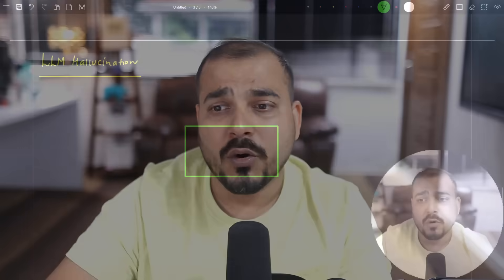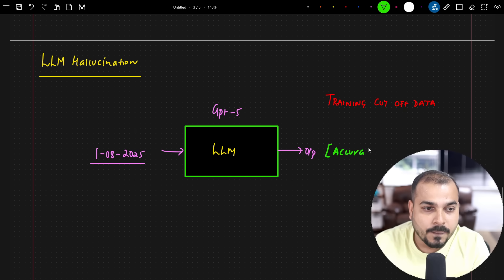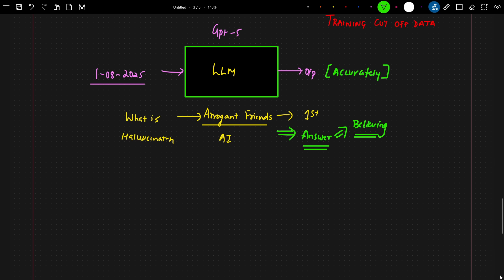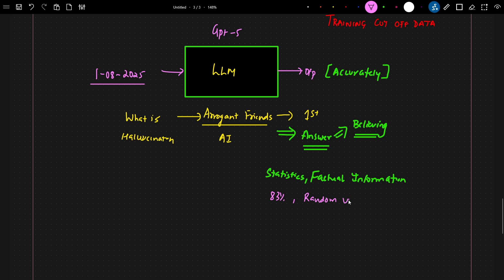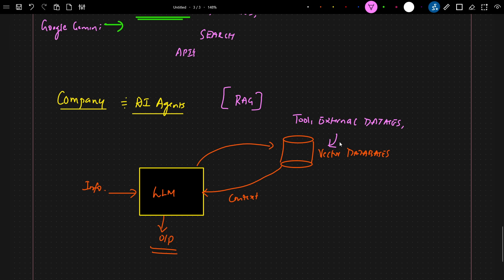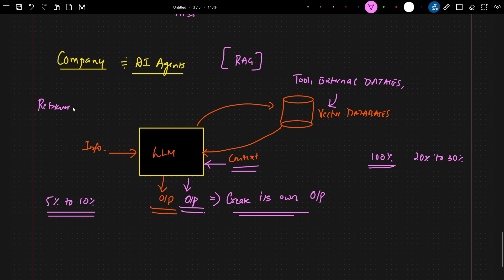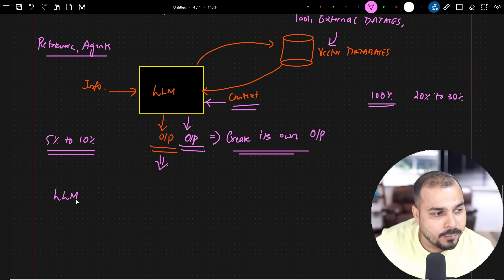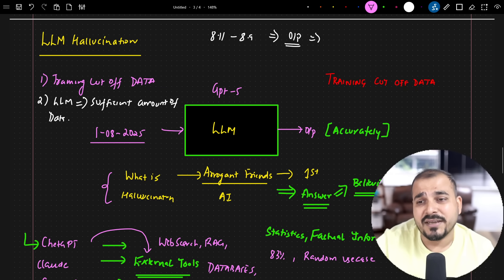What Is LLM HAllucination And How to Reduce It?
In this video we will discuss about what is llm hallucination and how to reduce it.
LLM hallucination refers to when AI language models generate information that sounds plausible but is completely made up or factually incorrect. The AI "hallucinates" facts, citations, events, or details that don't exist.
Learn from me and my team